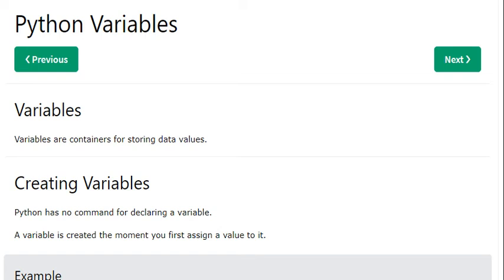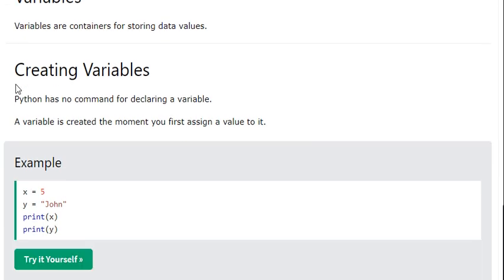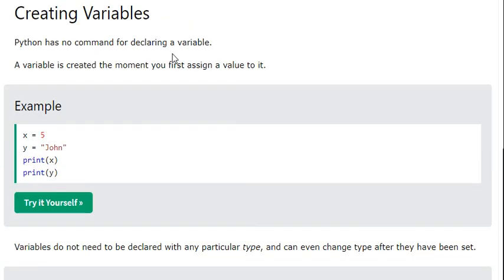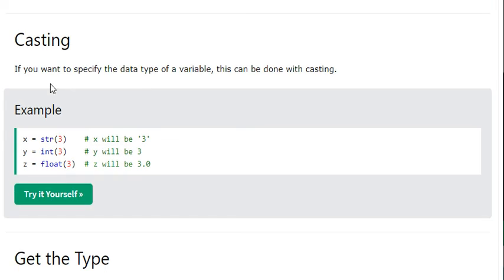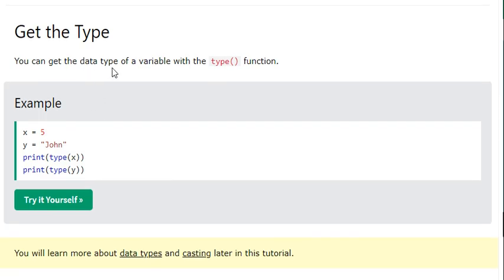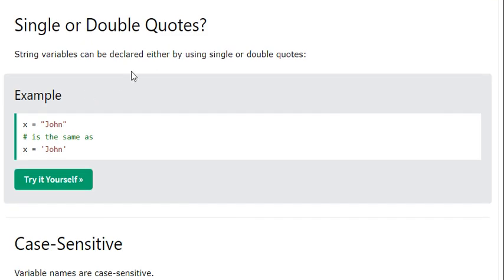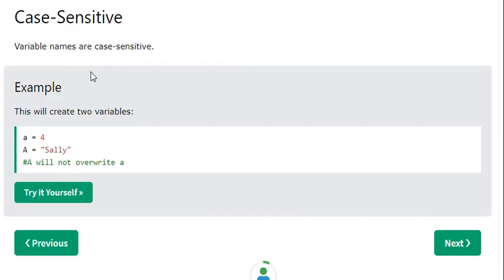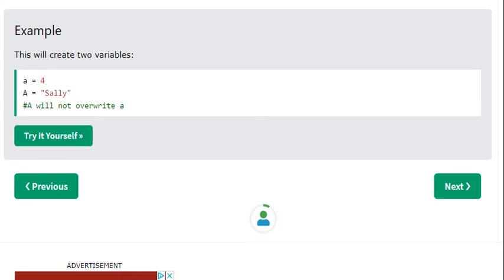Python Tutorial Lesson 5 Python Variables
This is lesson 5 of my python tutorial these are 2-3 minute video's which help you understand Python.